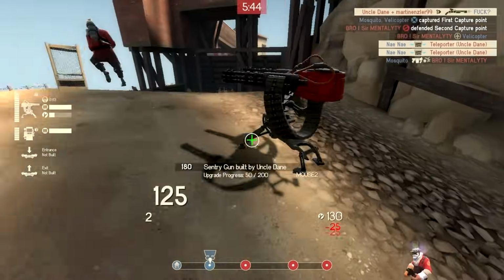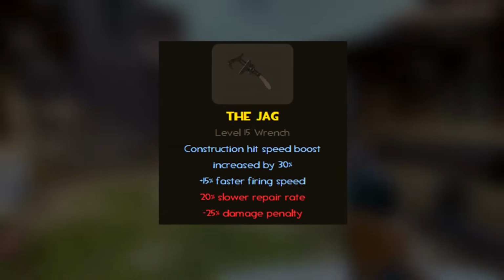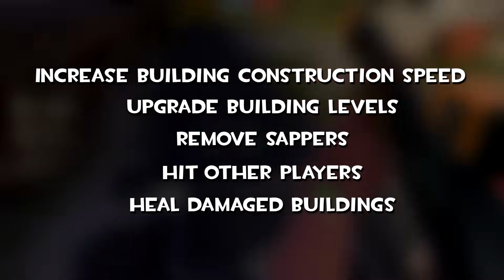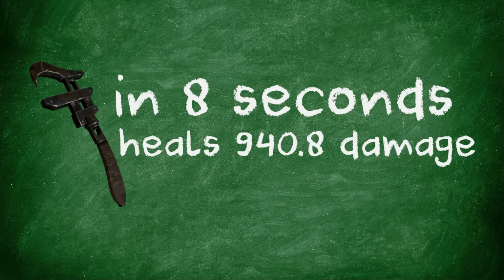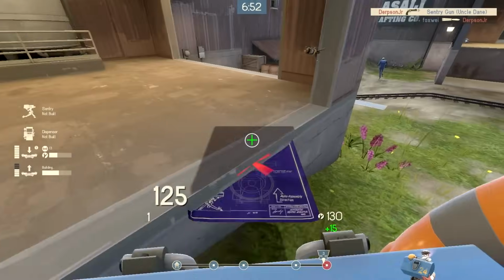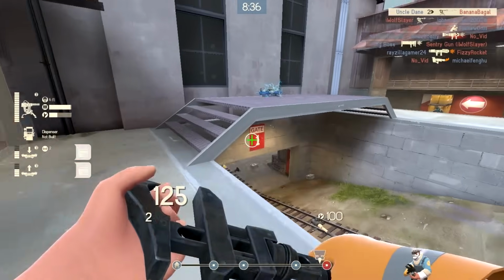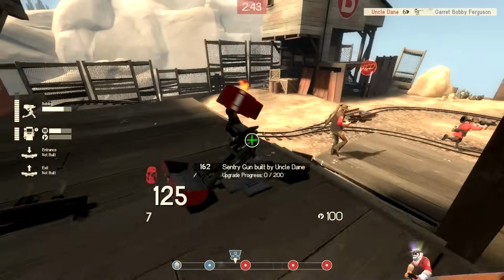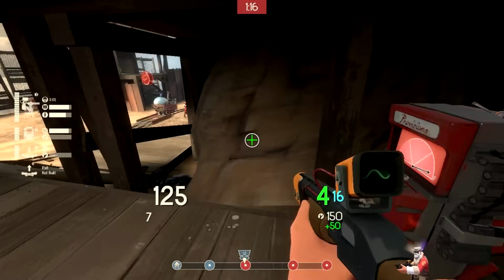Back To The Jag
We have to go back! Back... to the Jag! (It was recently buffed, so we have to do the overview episode about it again.) Spoiler alert: The Jag isn't useless anymore. Far from it...

Music is from the Pokemon HeartGold/SoulSilver soundtrack.

I use RaysHud.